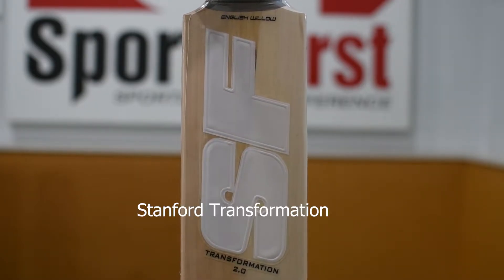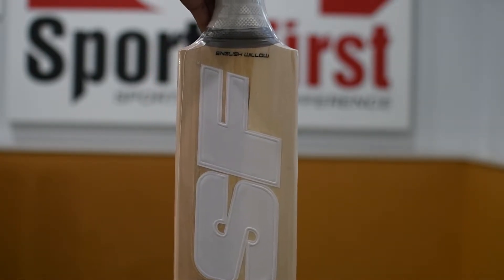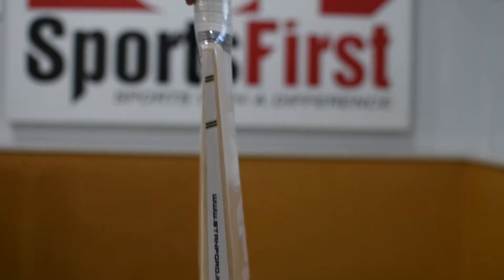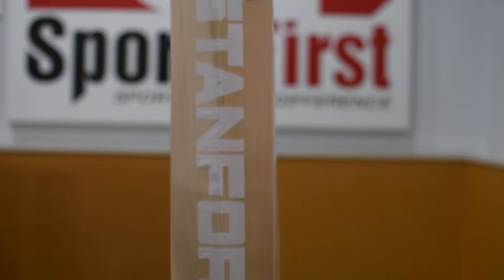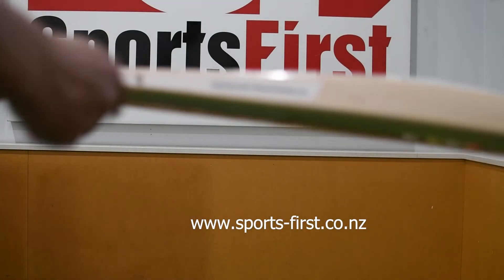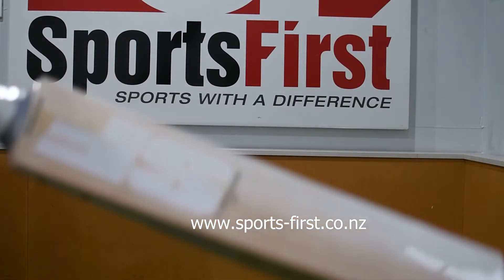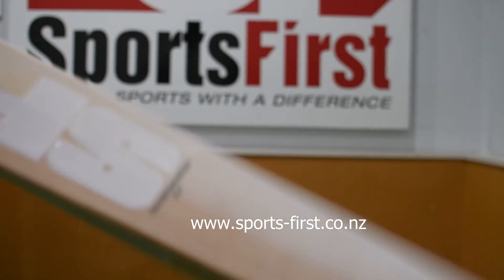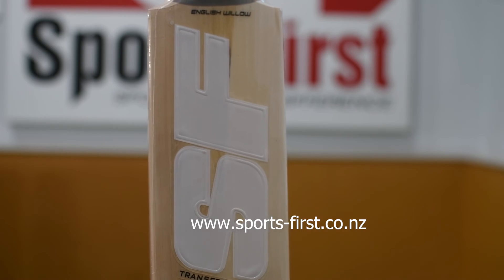Stanford Transformation 2.0 Bat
Brand new and some of the best bats we have ever seen.  If you have played with Stanford make the change this season